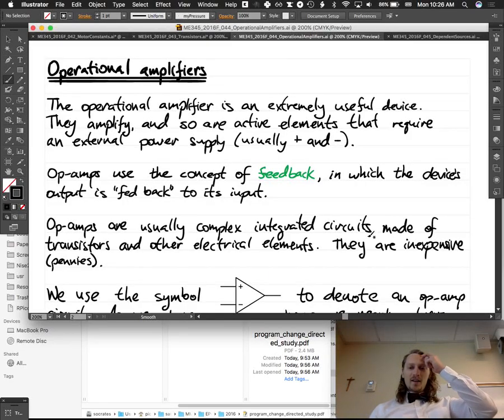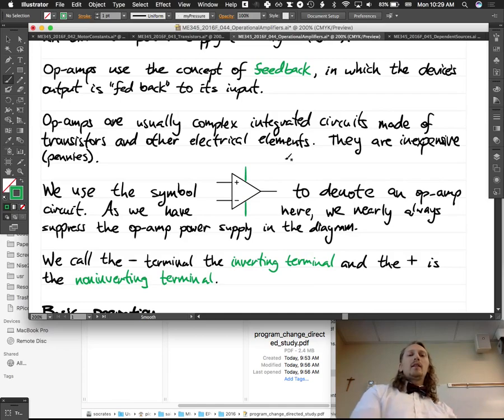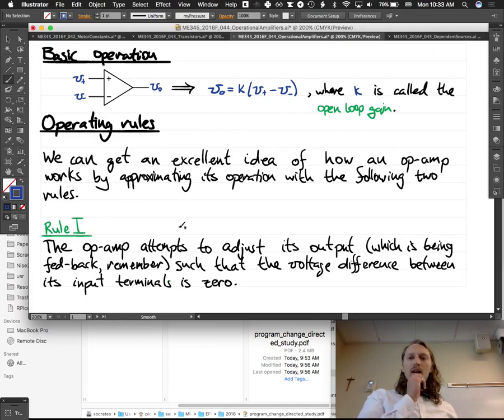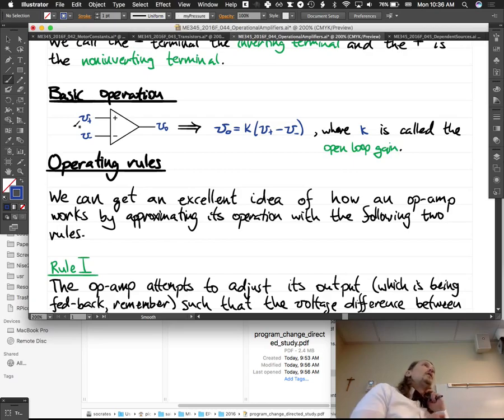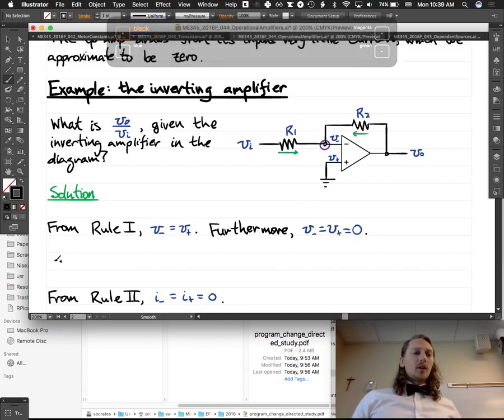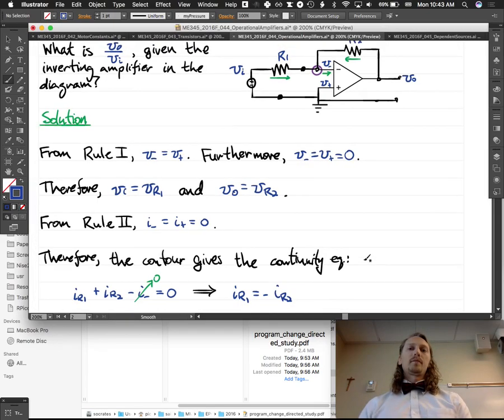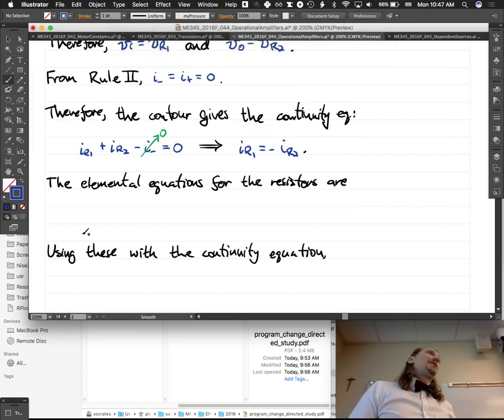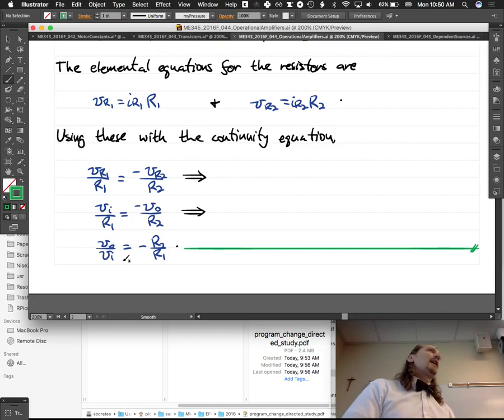ME345 2016F Lecture 044 Operational Amplifiers